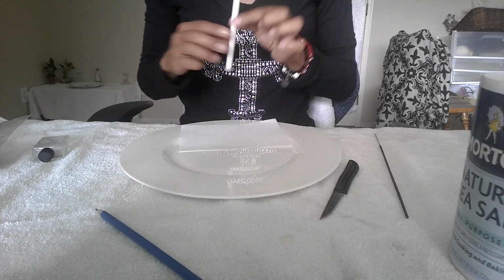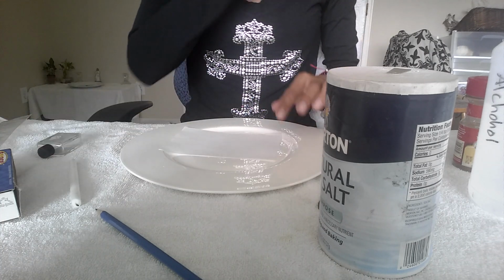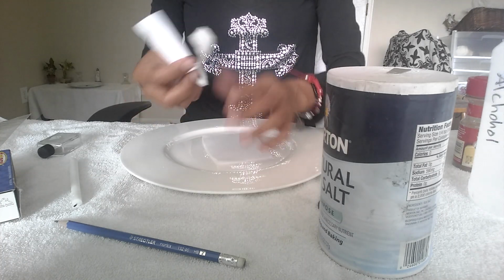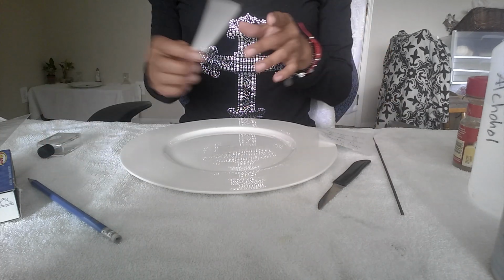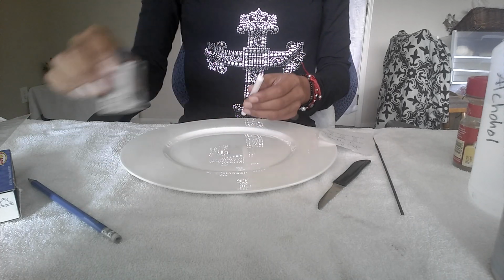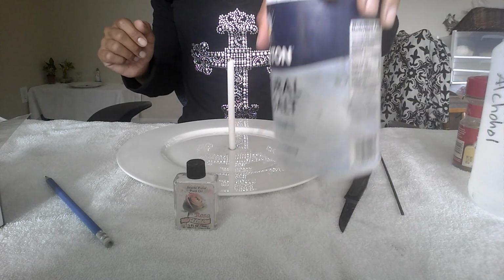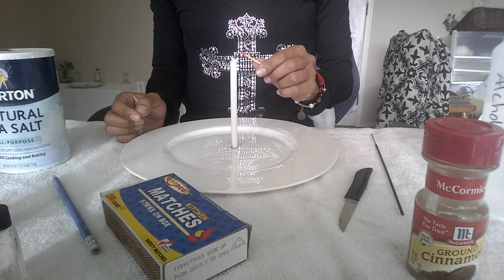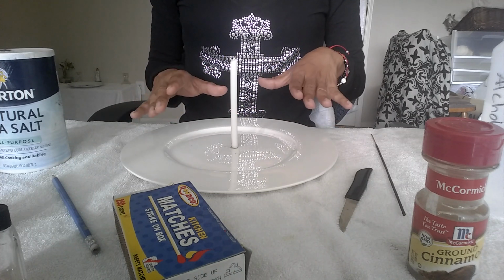Self healing spell